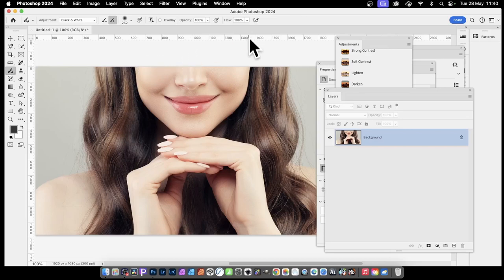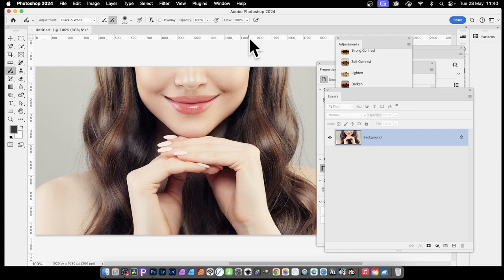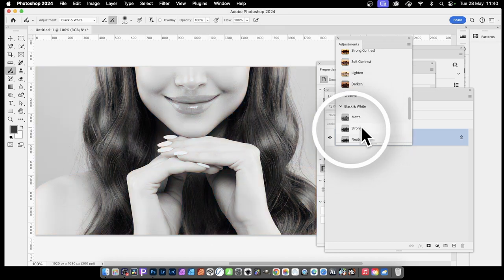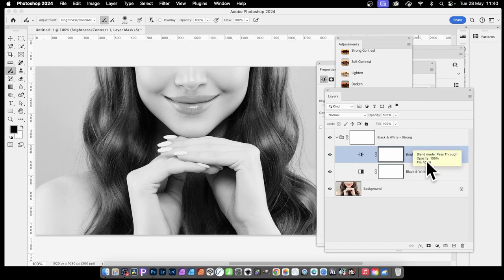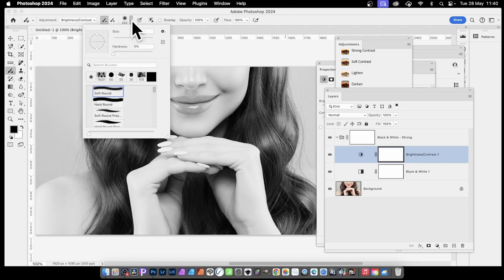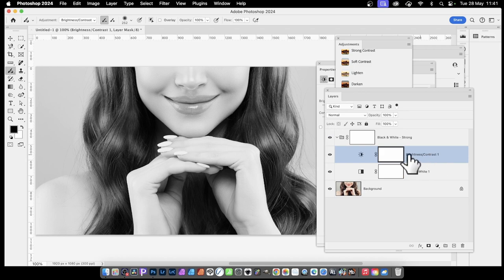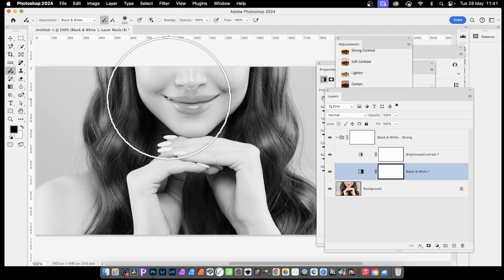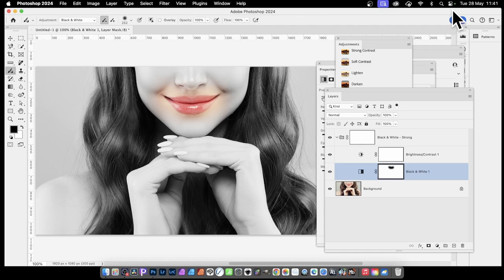Photoshop Adjustment Brushes Tips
How to use the new adjustment brush to quickly tweak any adjustment layer in Photoshop 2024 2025 +   Use the new adjustment tool to manipulate the color of a localised area of an image